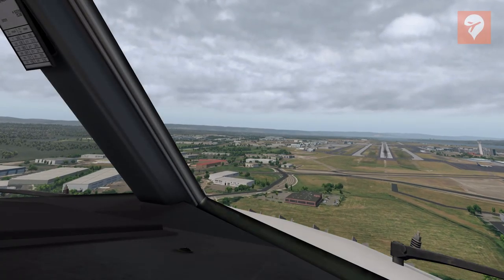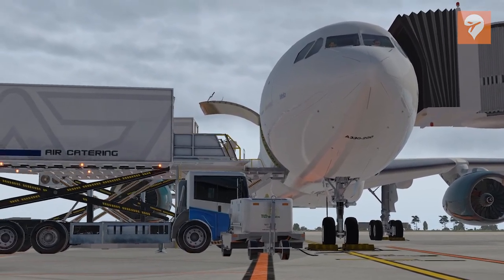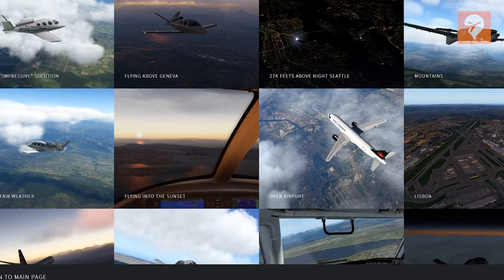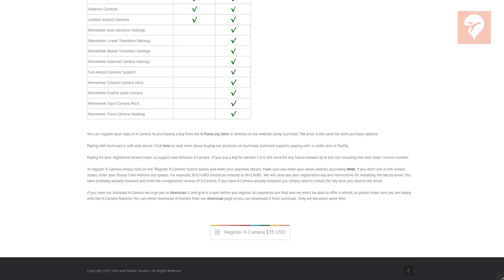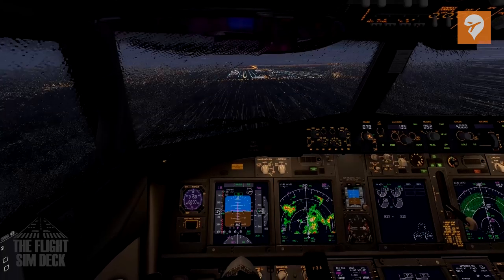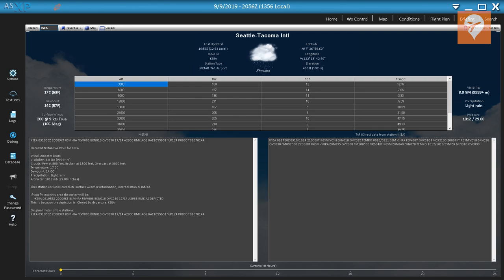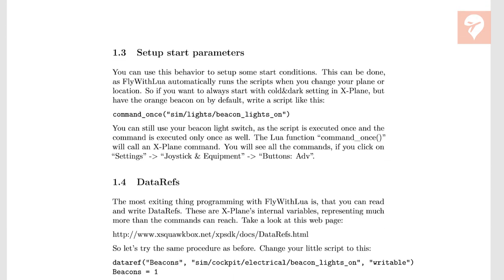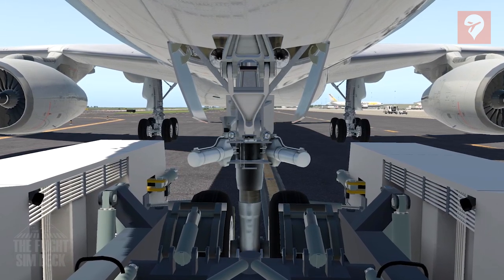Top 5 Plugins for X-Plane 11: An FSElite Special